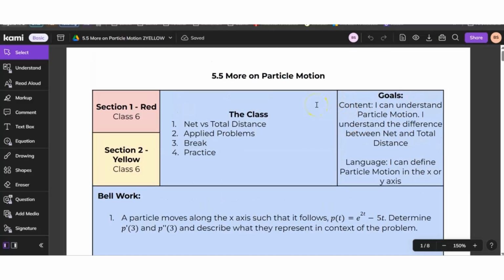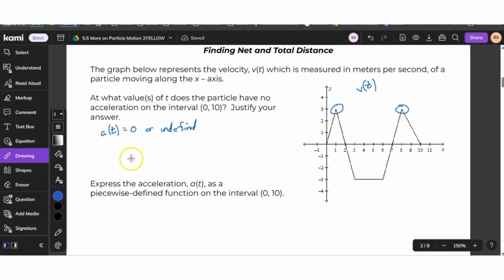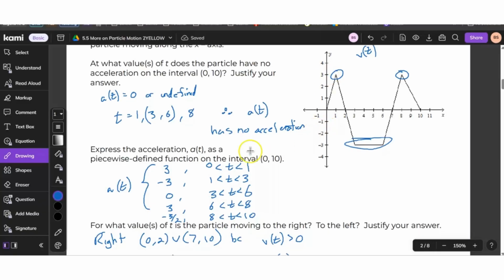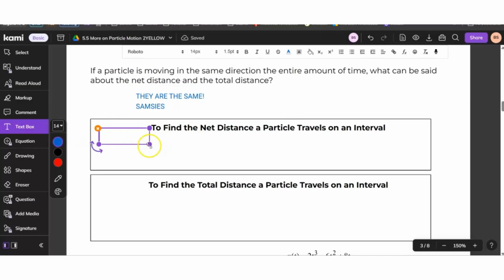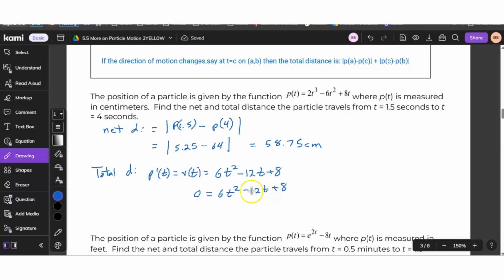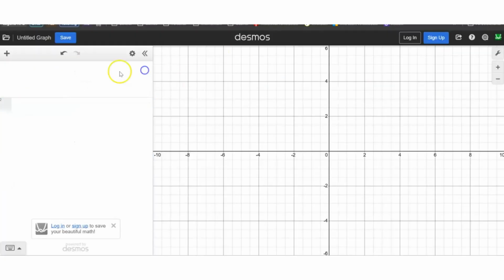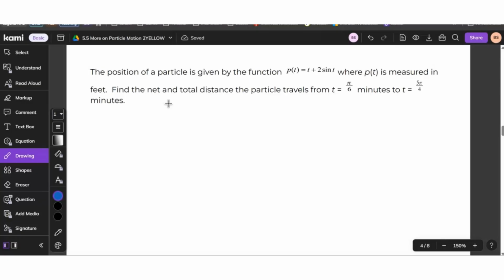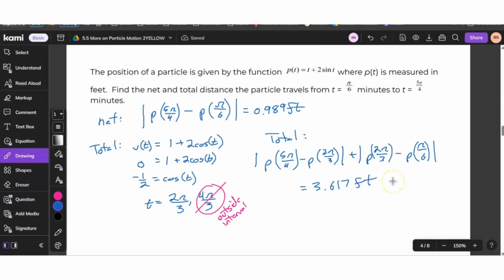5.5 More on Particle Motion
5.5 More on Particle Motion
AP Calculus AB